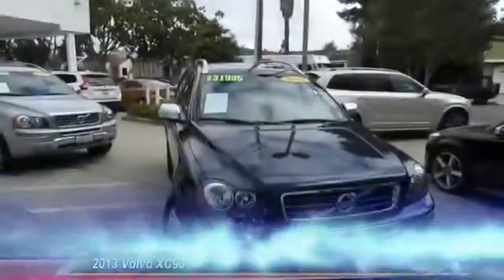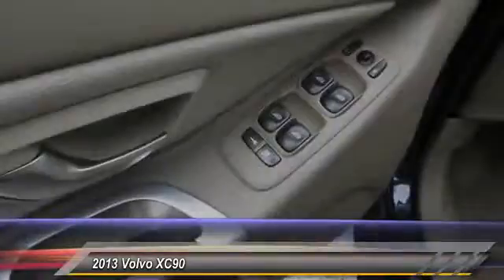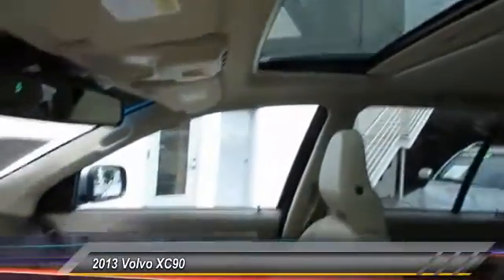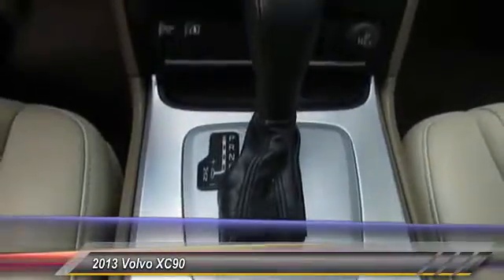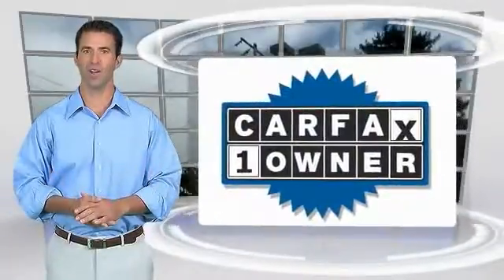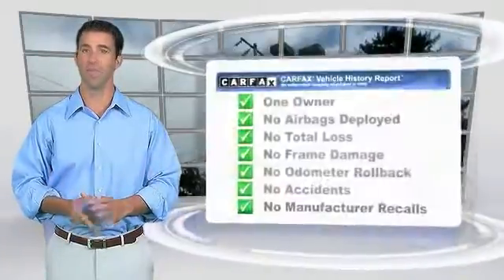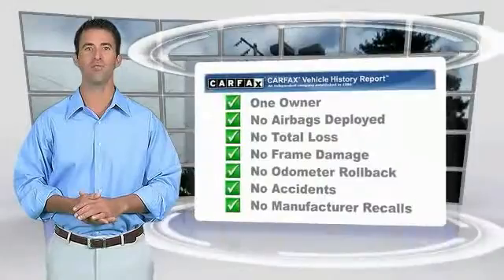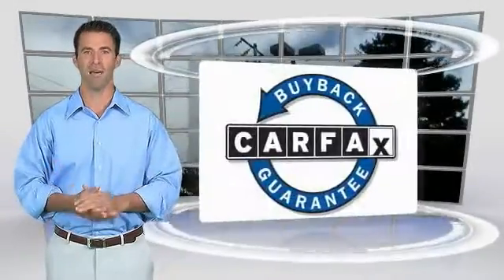2013 Volvo XC90 used, Mazda 3, Prius, Sienna, Grand Cheoroke, Impreza, Burlingame, Bay Area, Penins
2013 Volvo XC90

Putnam Automotive
3 California Drive

Don't miss this 2013 Volvo XC90. It's equipped with Automatic transmission and features a Blue exterior. With 20840 miles, You'll want to take this SUV home. Make a great choice today.